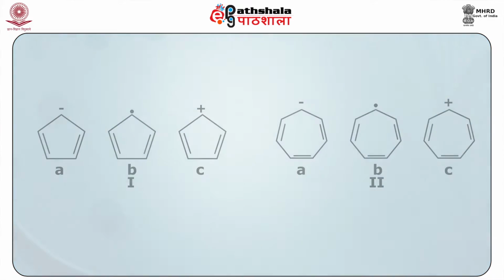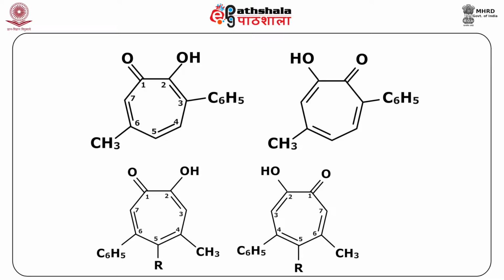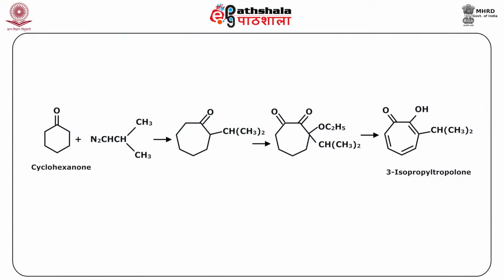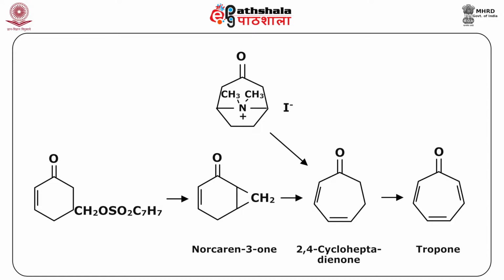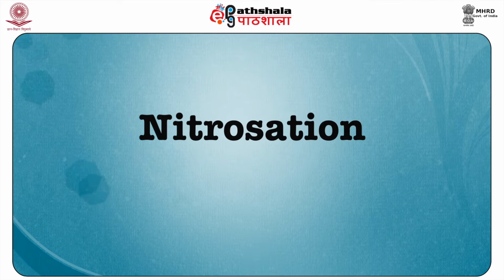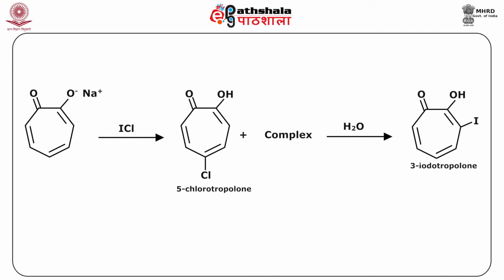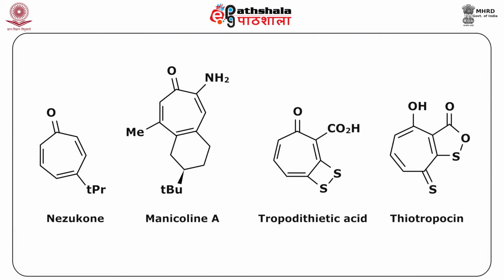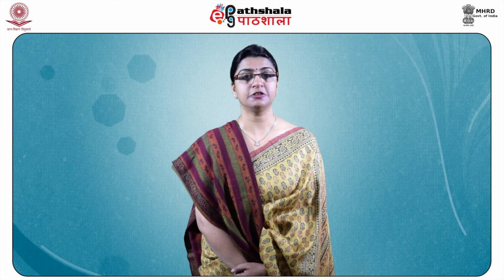Tropones and Tropolones (CHE)